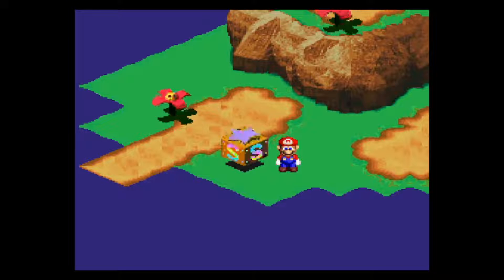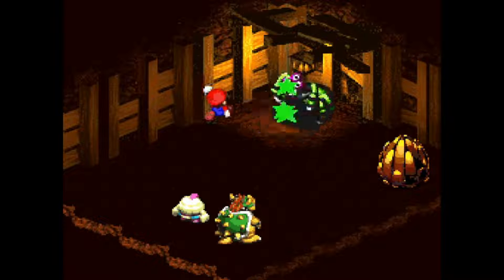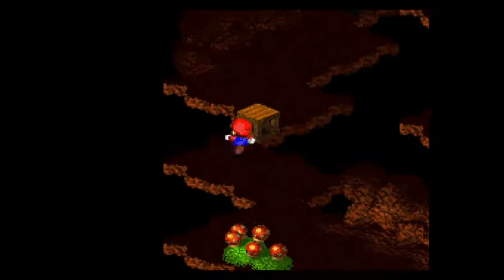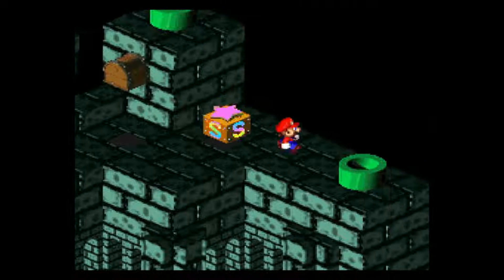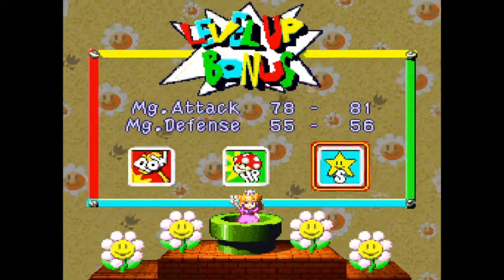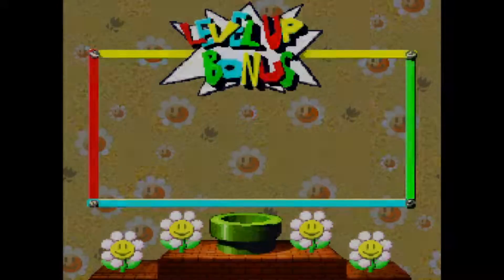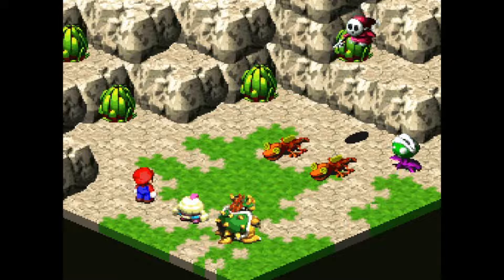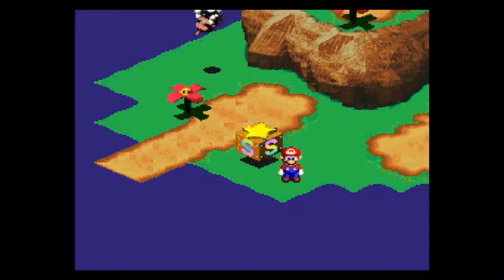Let's Play Super Mario RPG: Legend of the Seven Stars | Episode 38: For Want of Jam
In this episode, I cover a completely optional route to a decent reward by jumping into a cave, where a hidden treasure hides as well as giving me the chance to get the impossible-to-reach Kero Sewers chest. I then claim my reward and repeat the first section of Land's End, beating down enemies.